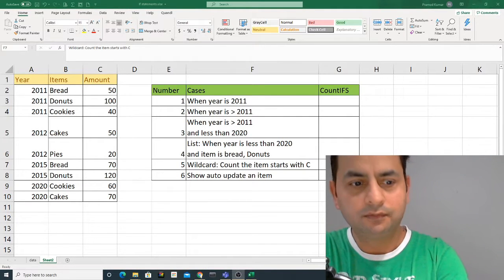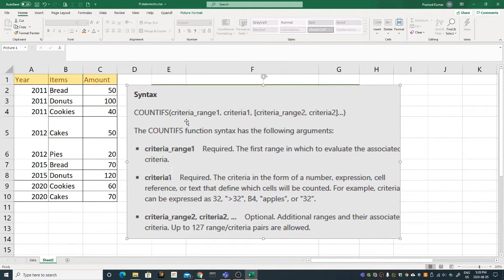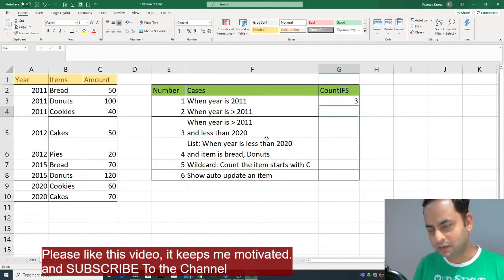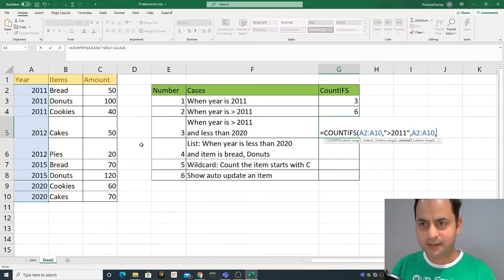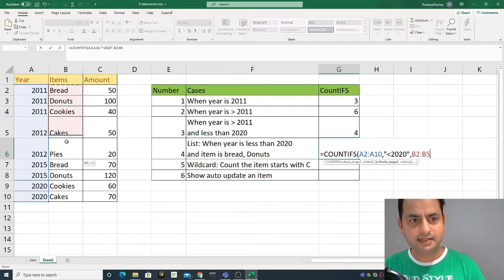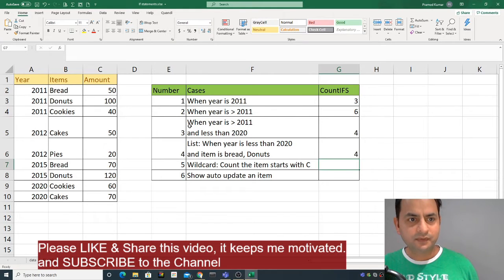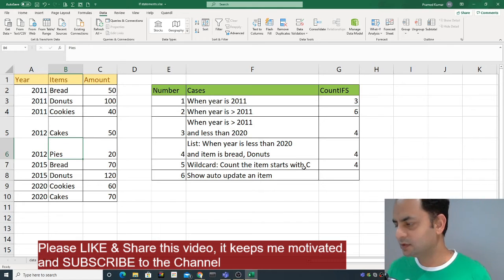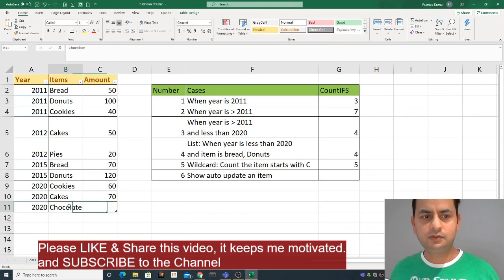How to use CountIFS with multiple criteria, wildcard| Excel for Beginners | Excel Tutorials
Agenda
2:30 How to use countIFS with one column
4:17 How to use countIFS with multiple columns
5:24 How to use countIFS with multiple columns and list of items
7:50 How to use countIFS with wildcard
9:15 How to auto update countIFS values

This excel video is for the beginners. I am creating this excel course for the students, analyst or who doesn't use excel for a while. This series assumes you don't have any excel knowledge. It will take the students from basic to advance level. You need to watch this videos playlist in series and practice with me. When required I will post the excel template.
I have created this excel for beginner course using the excel 365 but its is applicable to excel 2013 or higher level. Let's start the great learning with me.
If you have any questions then kindly share it in the comments. Good luck for your journey to learn this top skill i.e. Excel or spreadsheet.

How to use countIFS with multiple criteria and wildcard| Excel for Beginners | Excel Tutorials By Pramod Kumar CFA FRM